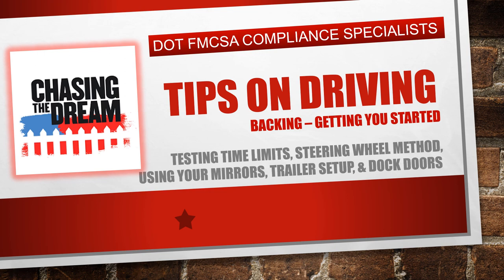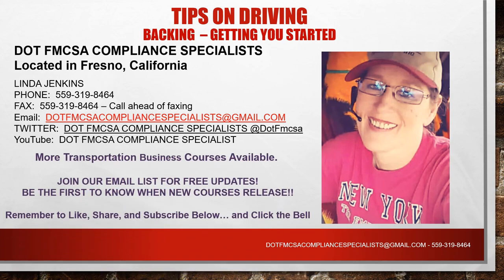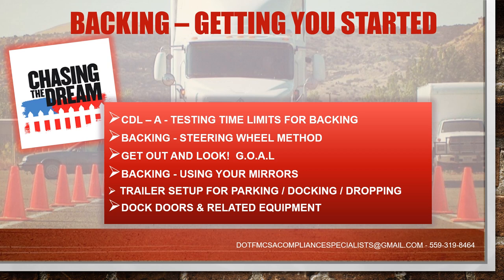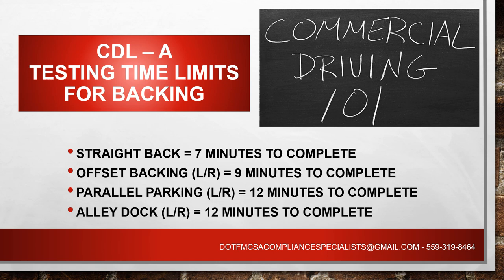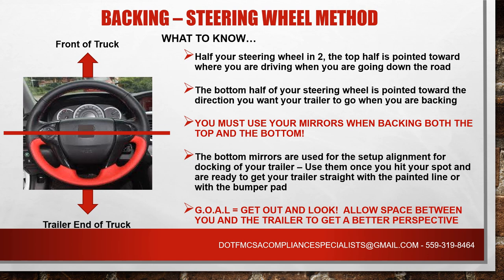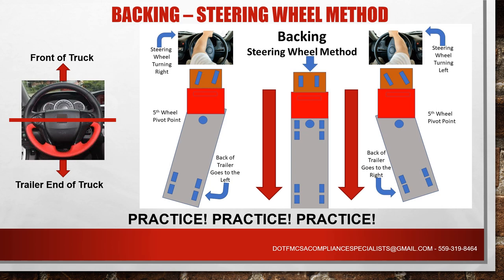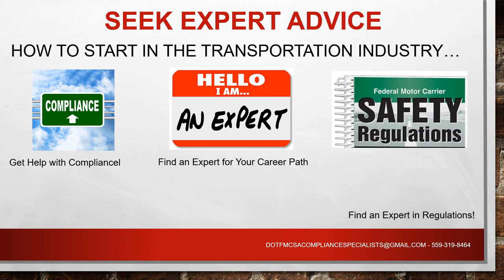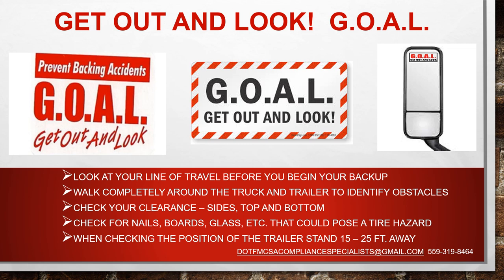Pass the CDL A TEST!- How to Back, What I need to know to Back, Backing a Trailer, New Trucker Help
Made for the new or inspiring CDL-A Driver to help them learn about Semi-Trailer Backing.

Topics Covered...
CDL – a - Testing time limits for backing
BACKING - Steering wheel method
Get out and look!  G.o.a.l
BACKING - Using your mirrors
Trailer Setup for Parking / docking / dropping
Dock doors & related equipment
how to backup a trailer 90 degrees
backing a trailer using mirrors
is backing a trailer hard
backing up a trailer in a tight spot, GOAL for commercial drivers